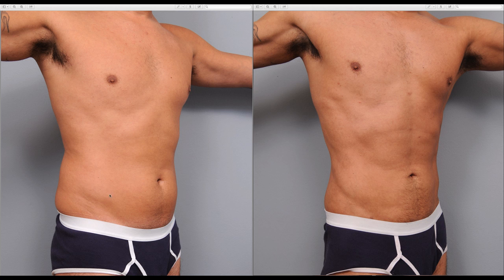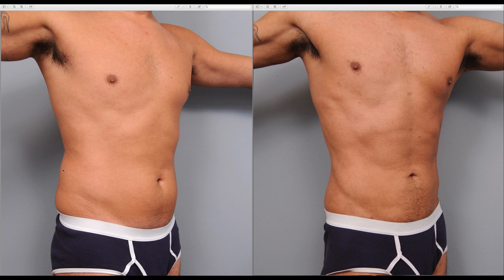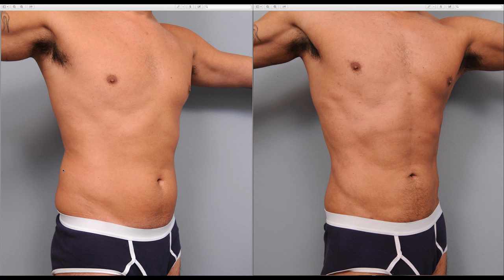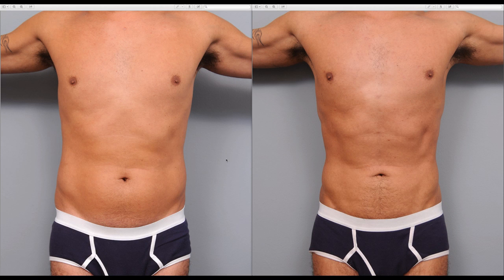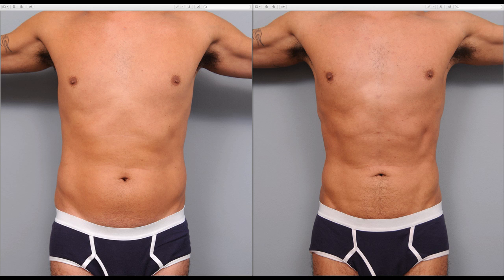The Benefits of Liposuction for Men | Dr. Sterry Explains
Board-certified plastic surgeon Dr. Thomas P. Sterry describes how liposuction can enhance the male physique using before & after photos of one of his actual patients.

Thomas P. Sterry, MD
1080 5th Avenue